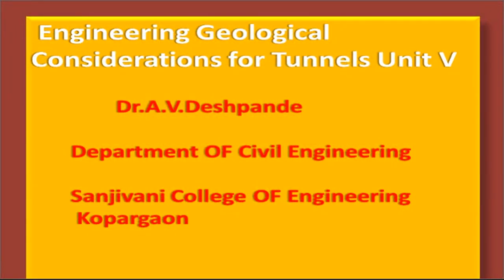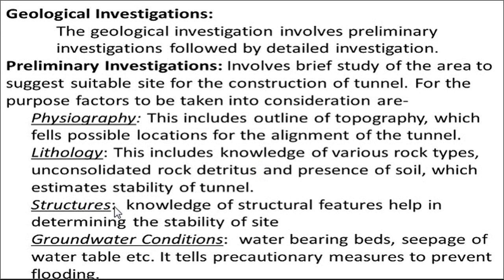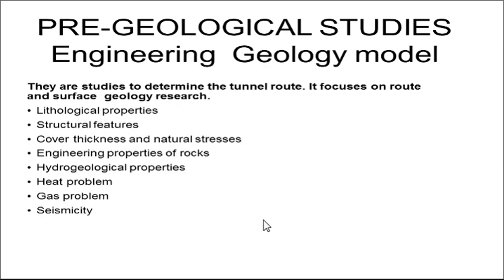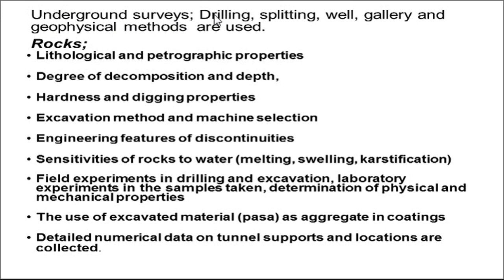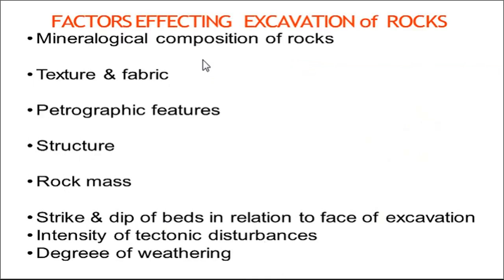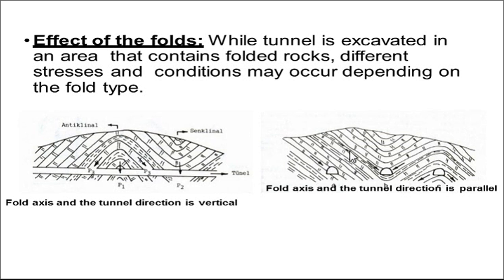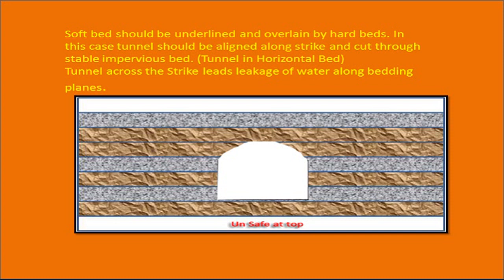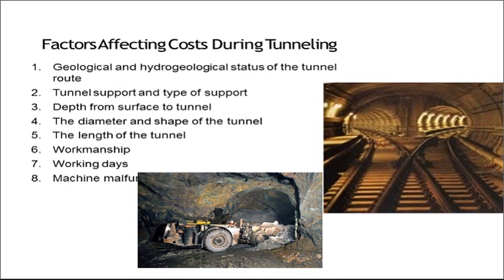Engineering Geological Considerations For Tunnel Unit V Dr. AVD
This Video explains viewers about engineering geological considerations while excavation of tunnels.Gives idea to the viewers about different structural implications like Stratification, Folding ,faulting  & Utility of Tunnels for different purposes.